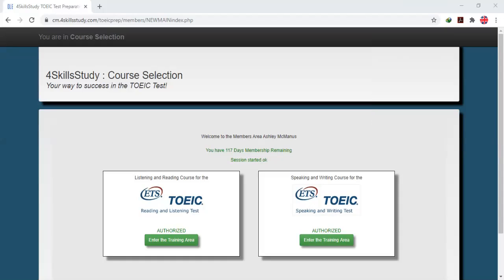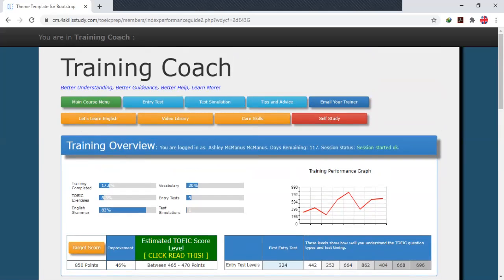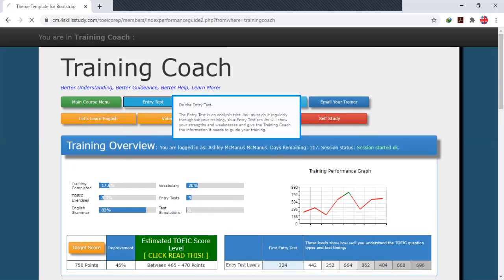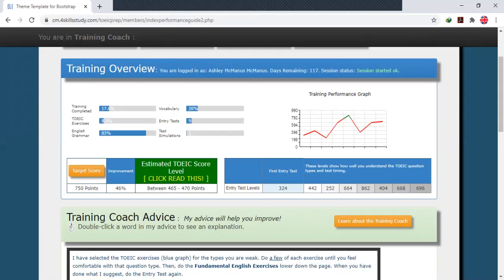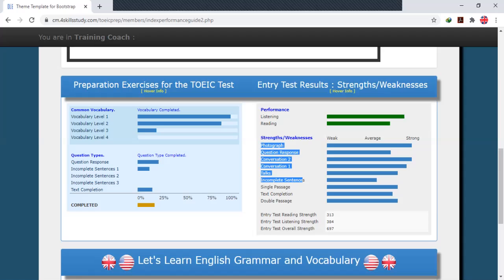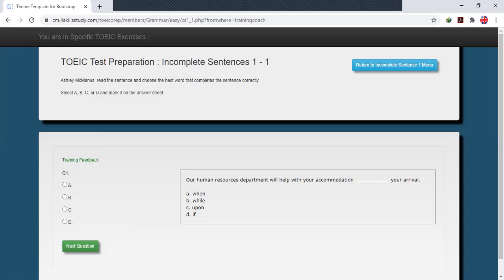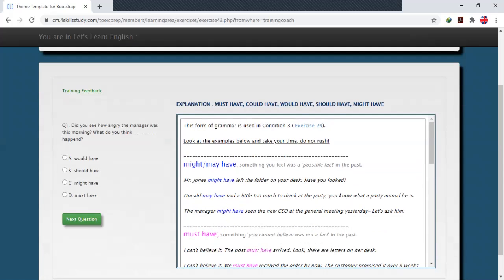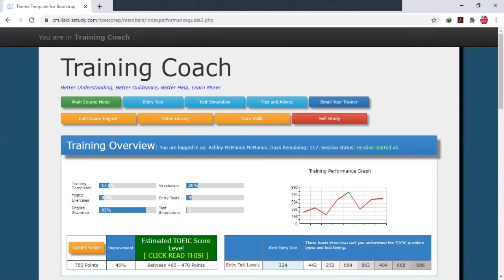4 Skills Study - Introduction Part 2 Getting Started